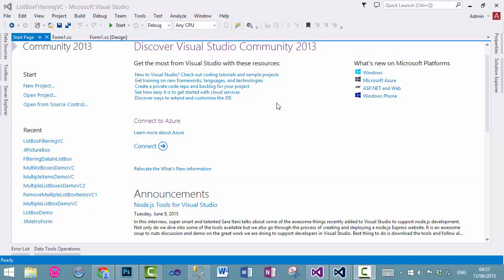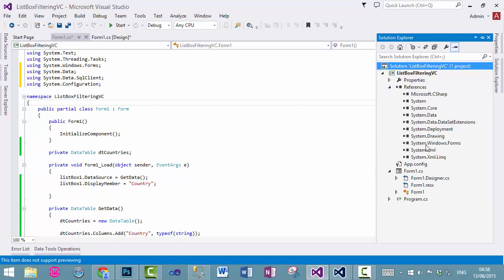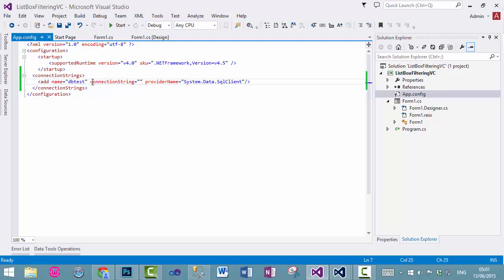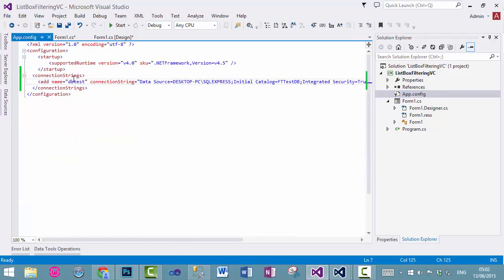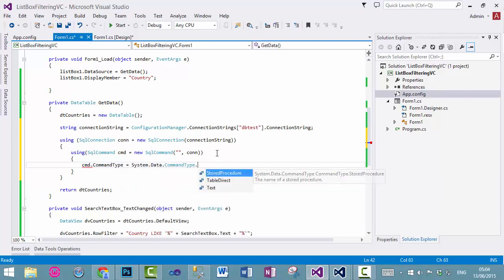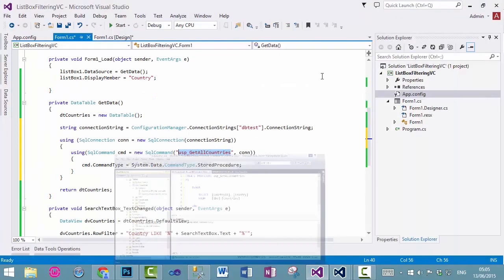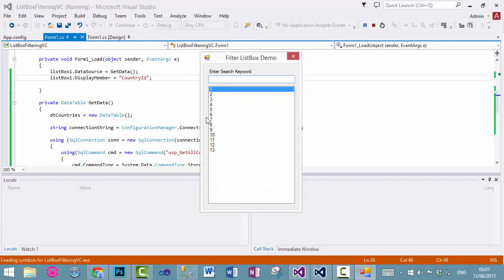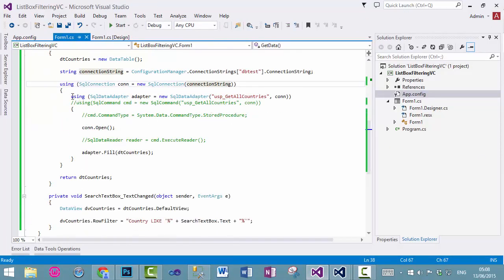C Tutorials Load Data Into ListBox From Sql Server Database